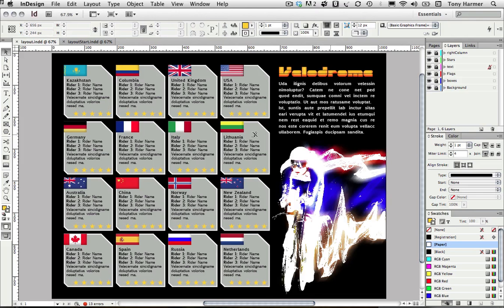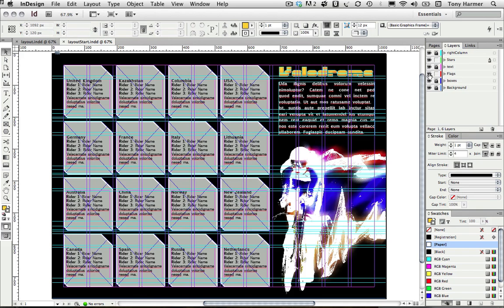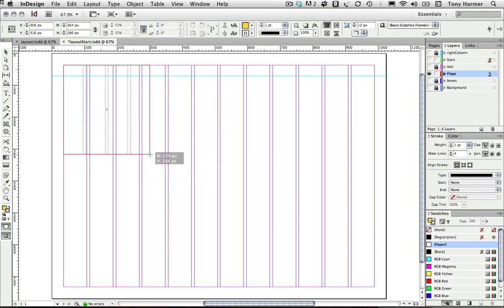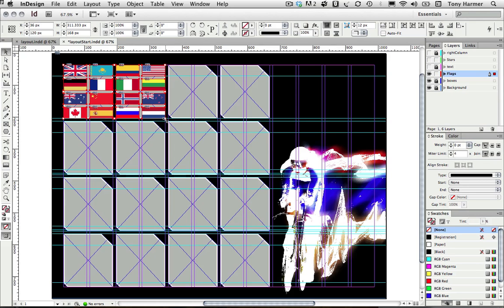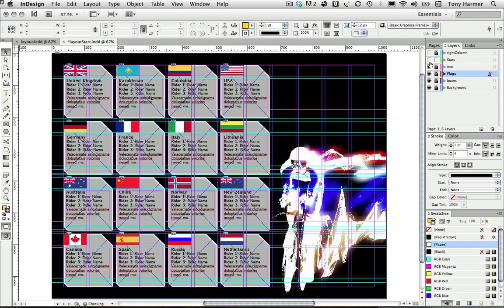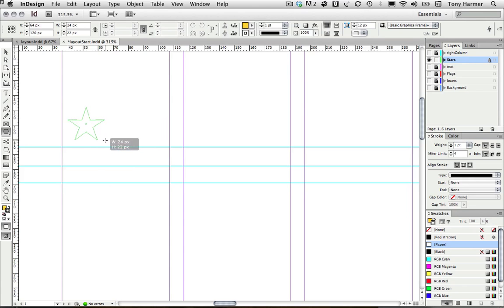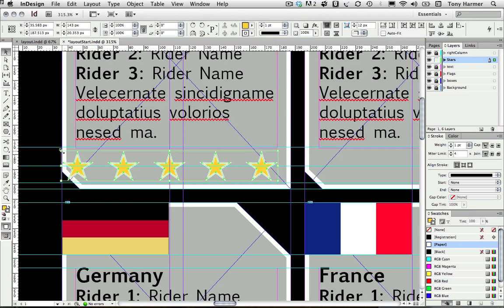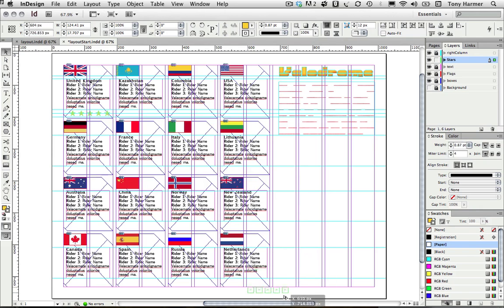Basic grid layout tricks in InDesign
Tony Harmer reveals the InDesign layout functions that can make placing, distributing and copying a snap, and help speed up your workflow